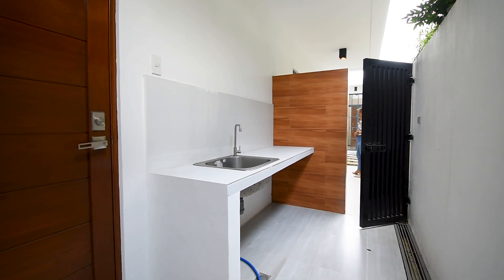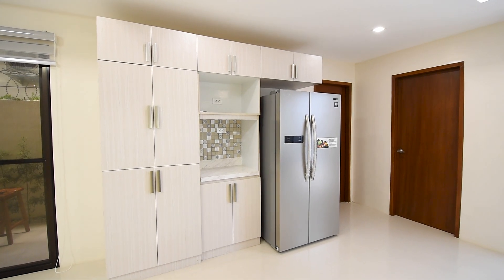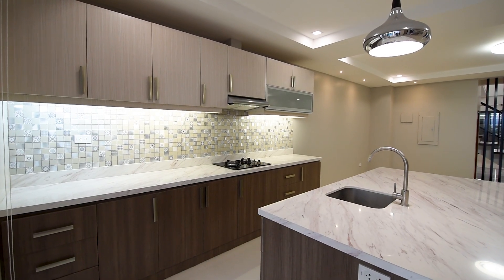Inside a Two Storey House for Sale w/ Lap Pool & Pocket garden Located -Angeles City • House Teaser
Price: SOLD *But we have other properties that we can offer.

Flr Area: 200 sqm
4 Bedroom
3 Bathroom
Powder Room
Maids room w/ bathroom
2 Carport
Lanai
pocket garden

This brand new two-storey house is perfect for your family. With only a two-minute drive to major business establishments and fifteen minutes from the airport, this house is for those who want the best of everything.

Contact/Viber:
UNBOX PROPERTIES PH

Kompas Architectural Design Studio (contact :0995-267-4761)

, please check out their channel to support them!